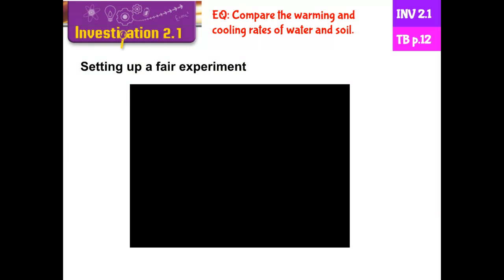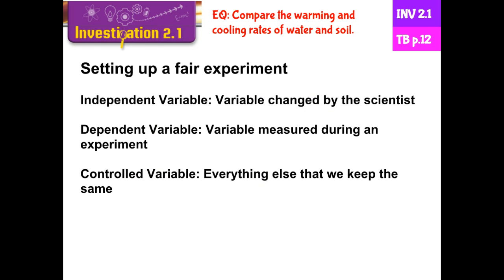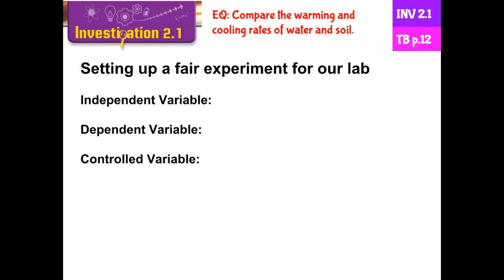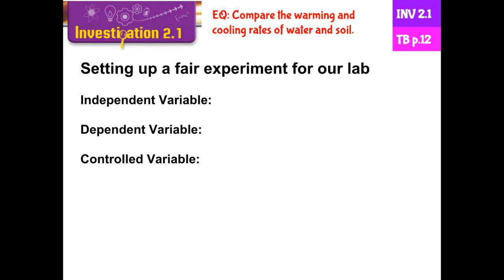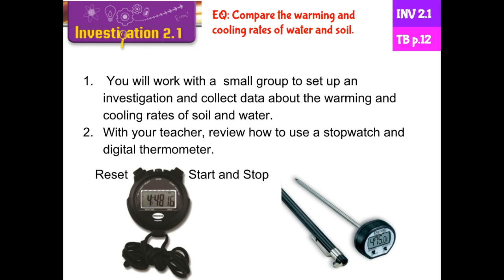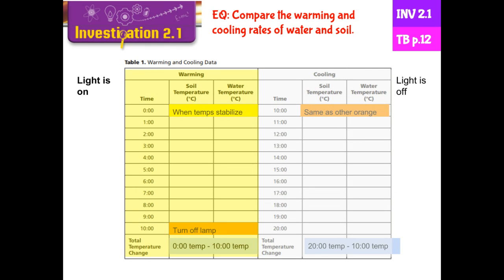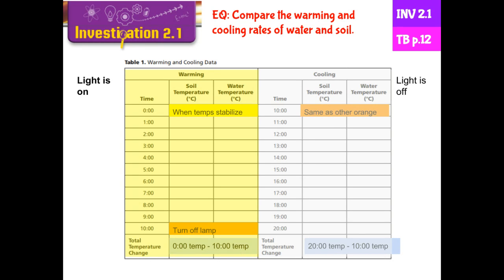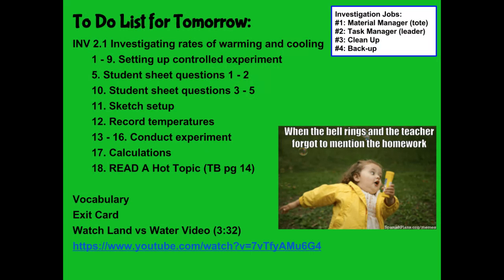9.14.17 WCS INV 2.1 Investigating Rates of Warming and Cooling